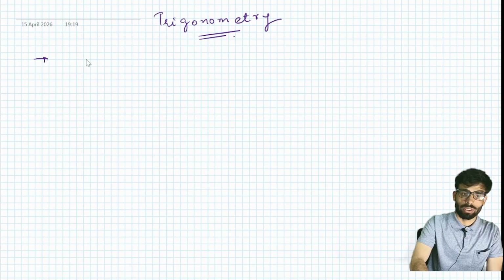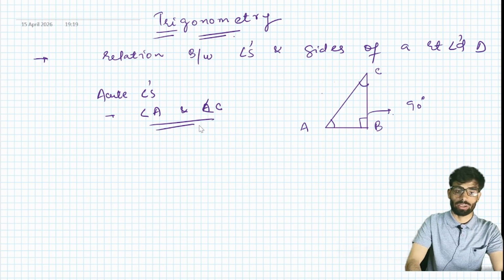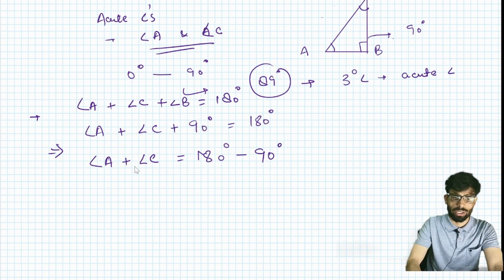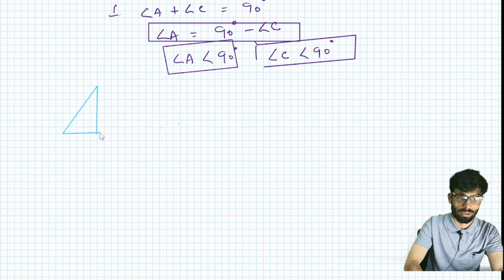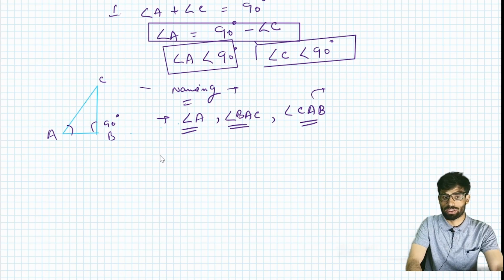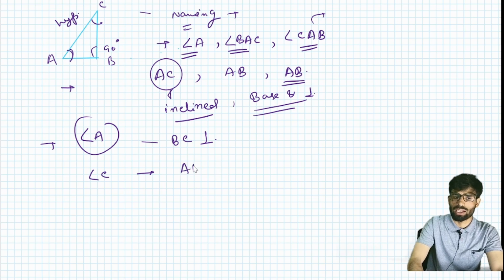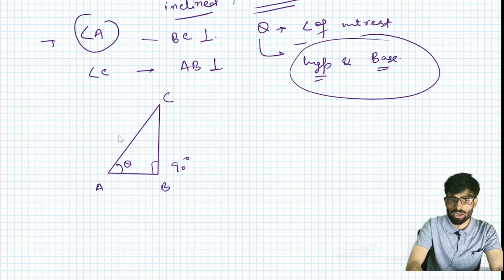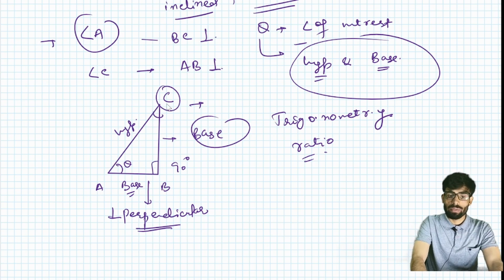Trigonometry in english, lecture series of trigonometry for class 10th , trigonometry by firdous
This is the first video of my youtube journey where you students will be learning mathematics and chemistry . This  introductory video  related to Trigonometry for class 10th in english